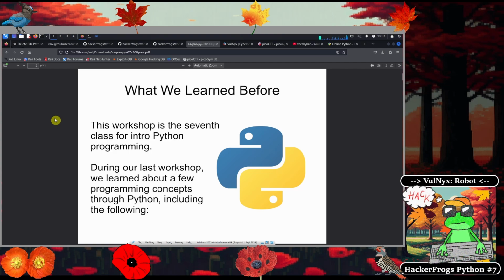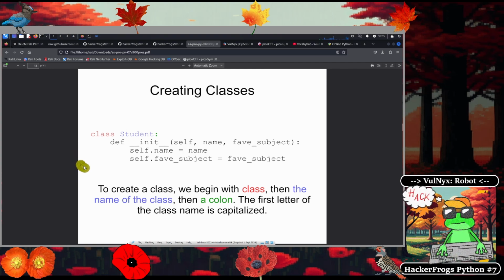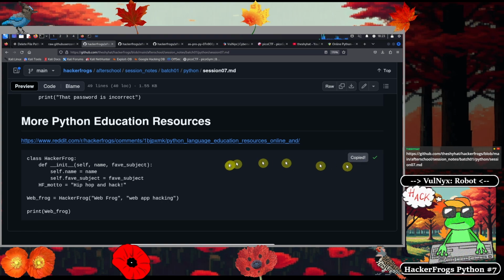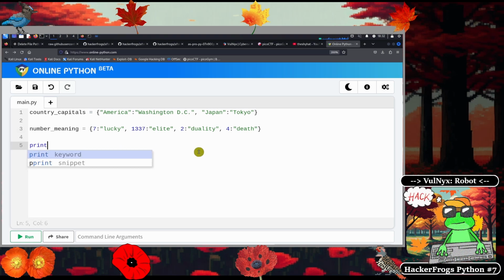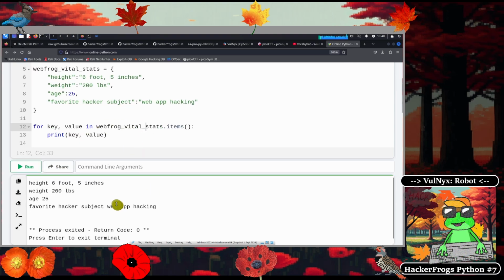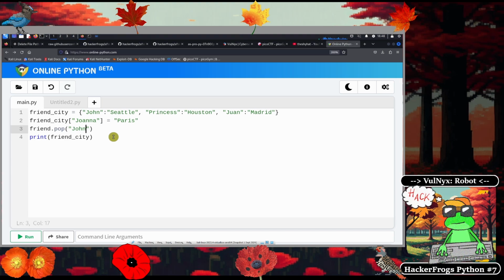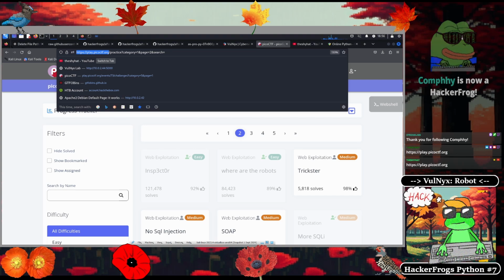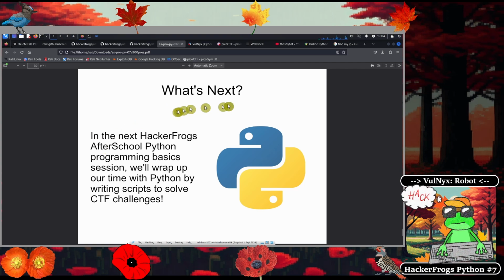Black Girls Hack presents BGH x Hacker Frogs Cohort 2 Class 12 November 4th